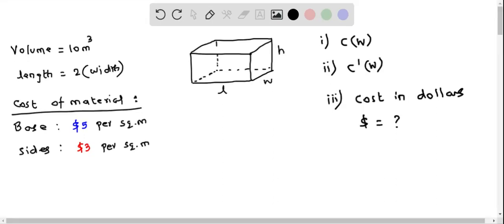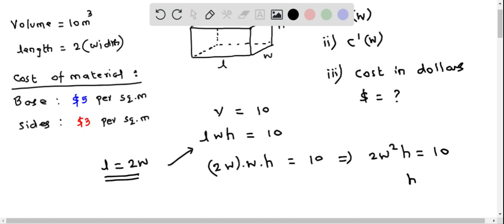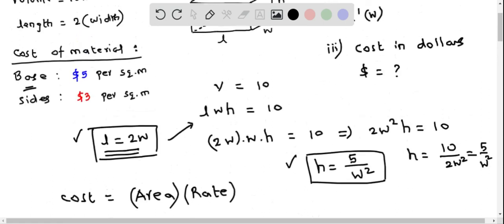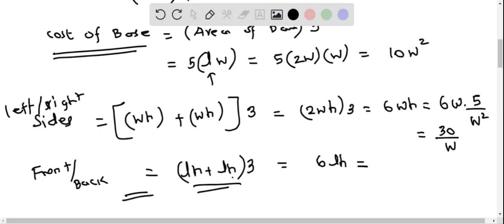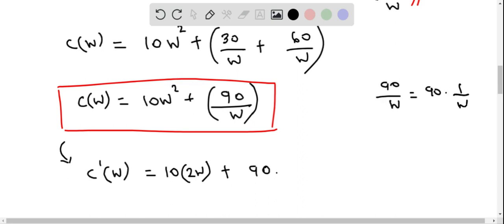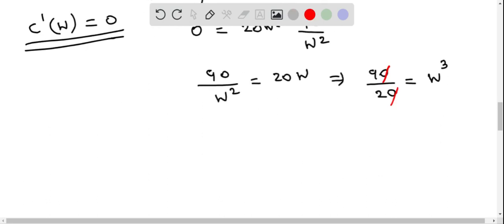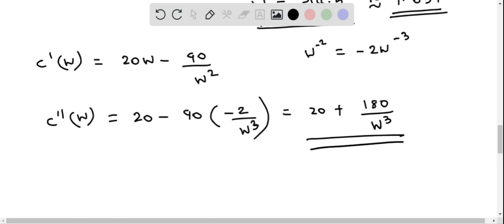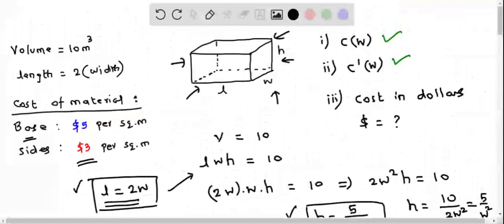Calculus AB Cost of material of storage container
Cost of material of storage container